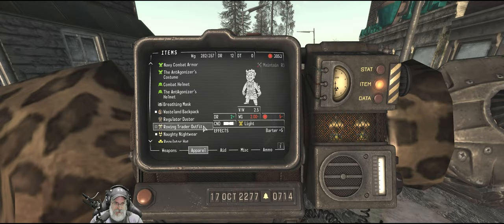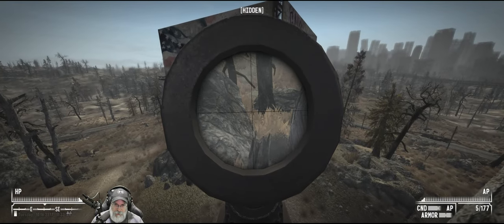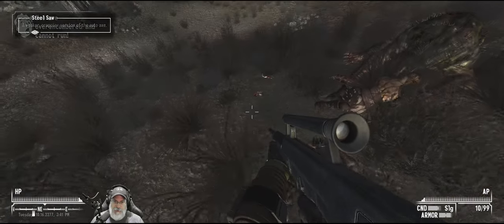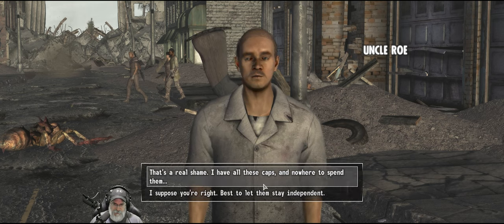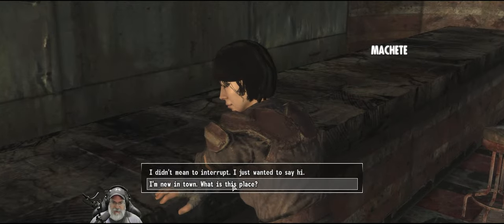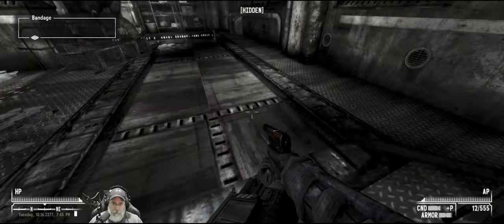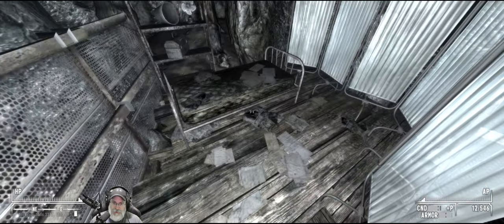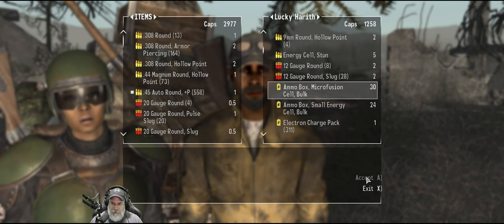Fallout-Tale of Two Wastelands-Capital Punishment | E36 Stop This Nonsense!